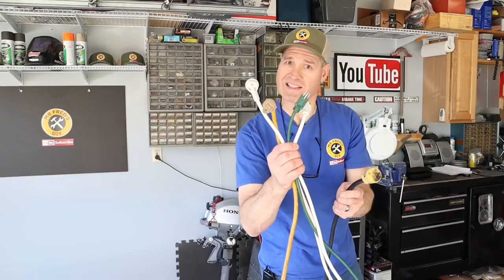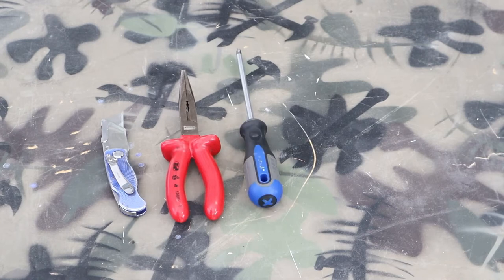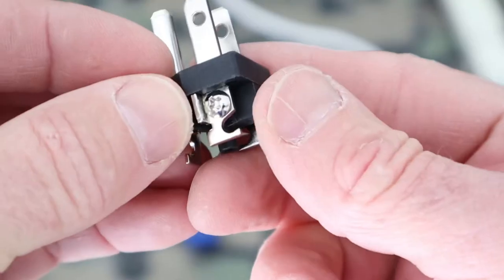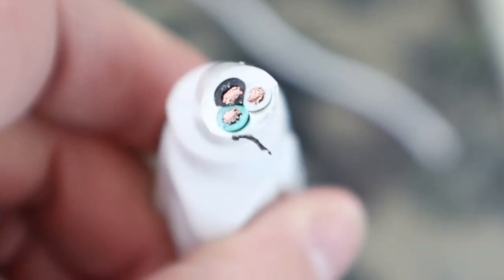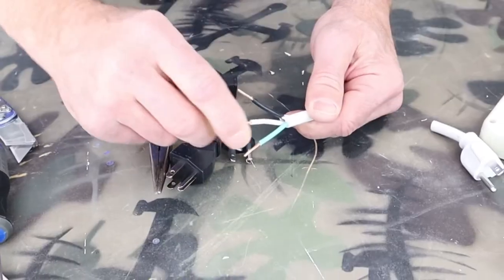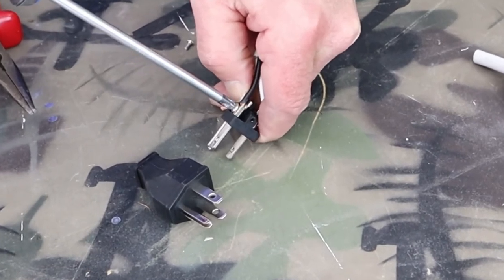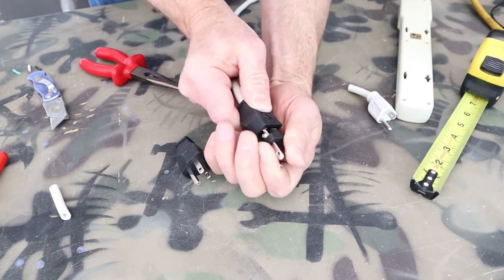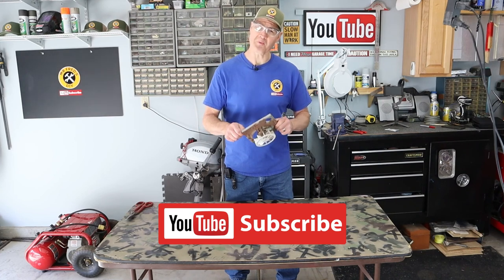Damaged Power Cord Repair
How To Fix A Power Cord End Plug. Extension cord end plug repair, power cord repair and knowing how to replace a power cord end plug can all be done with one simple method. The proper way to repair a broken power cord or even a broken extension cord is by cutting the cord at the damaged area and replacing the power cord end plug with a replacement power cord end plug. This method should be used to repair damaged power cords instead of using electric tape, crimp connectors or heaven forbid SOLDER. Power cord repairs done with these methods are not safe and not code.

Using replacement power cord end plugs to repair damaged electrical cords is simple, fast, inexpensive and safe! Knowing how to repair damaged power cords is a quick skill that anyone can learn and knowing how to replace a power cord end plug can come in handy any time a damaged electrical cord needs repaired.

—Merch—-Merch—-Merch—-Merch—
Mr Fred’s Merch NOW AVAILABLE⤵️

       EBL Product Links: Amazon

                        Amazon Links

✅3-prong plugs male

✅3-prong plug female

✅2-Blade plug male

✅2-Blade plug female

Mr Fred
505 E Windmill Lane
89123